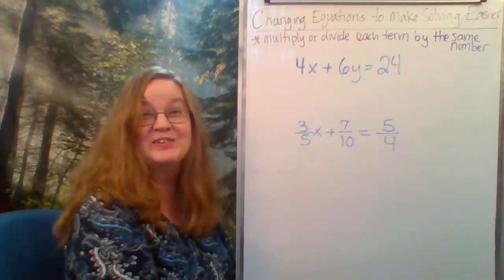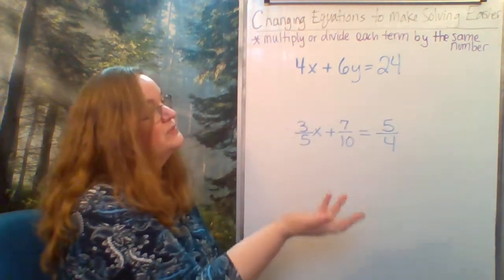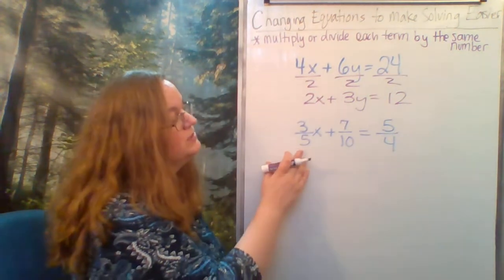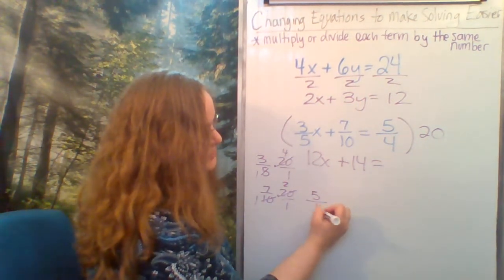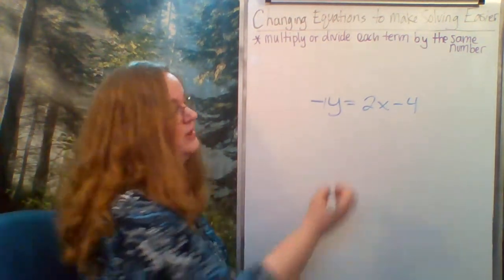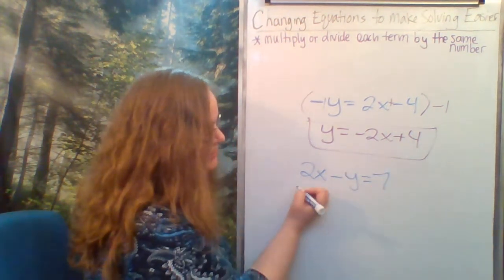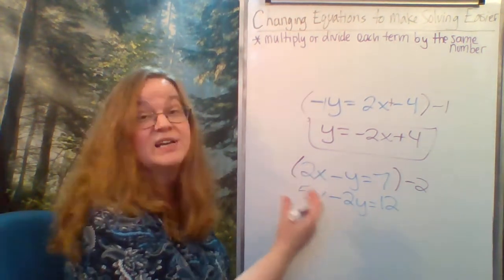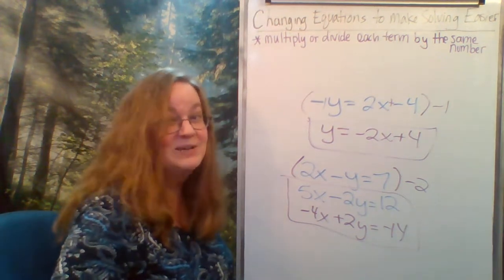Changing Equations Using Multiplication and Division